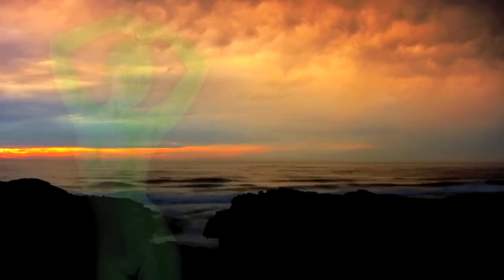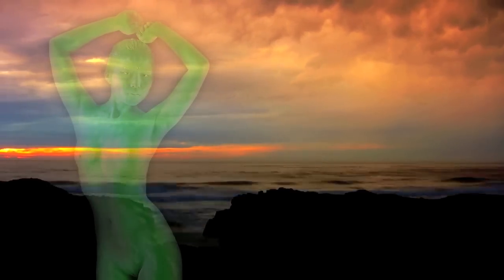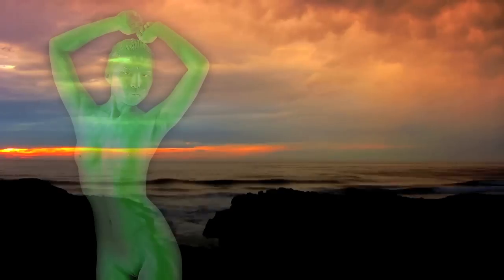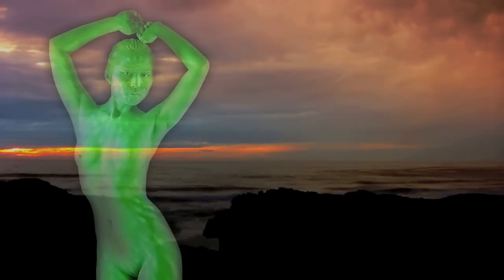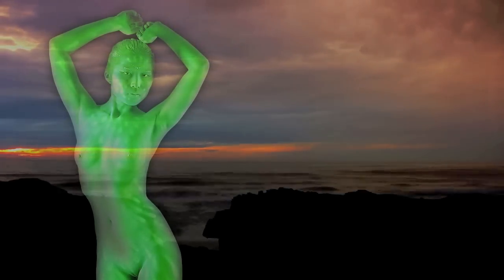Green Tara - Siblings of Destiny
A story for you: Maalika Shay gives voice to Green Tara, who is the embodiment of compassion, heals one from their fears, and is a dispeller of ignorance. In this enactment Tara, one of the most known Goddesses in the Buddhist world, embraces and gives counsel to Earth's inhabitants, her offspring, as they face a portal that heralds great shift and change.

Story creation by Dwij/David Gittens